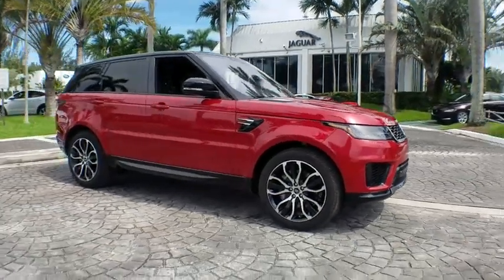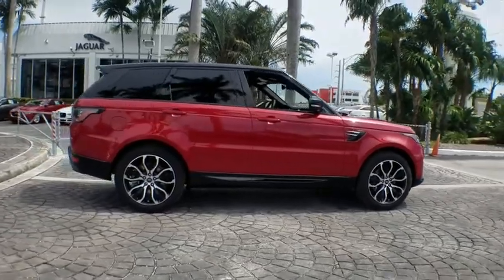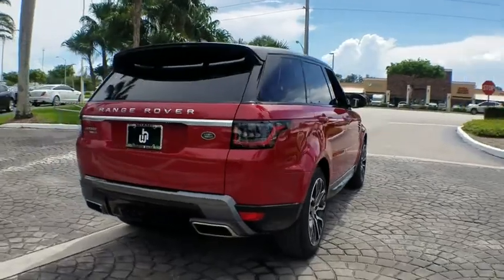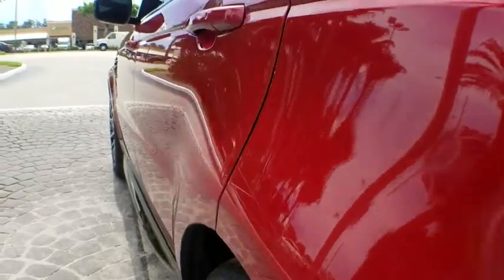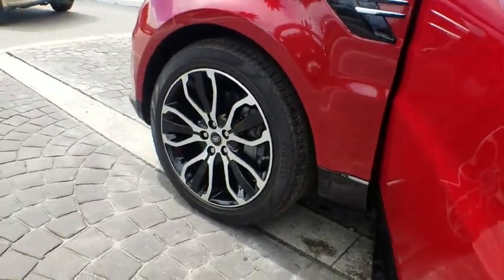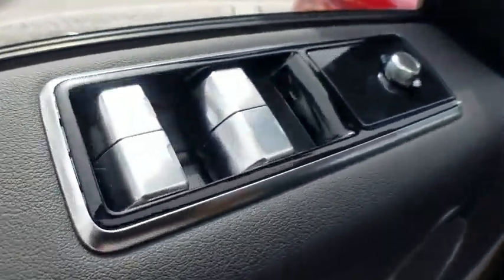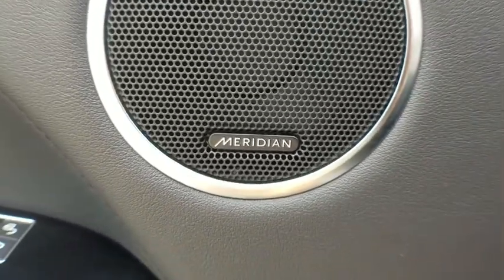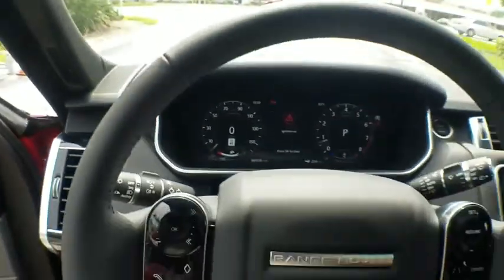2018 Land Rover Range Rover Sport Miami, Aventura, Fort Lauderdale, Broward, Miami Beach, FL NJA8022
Red Metallic New 2018 Land Rover Range Rover Sport available in Miami, Florida at Warren Henry Land Rover. Servicing the Aventura, Fort Lauderdale, Broward, Miami Beach, FL area.
2018 Land Rover Range Rover Sport HSE - Stock#: NJA802289 - VIN#: SALWR2RV6JA802289